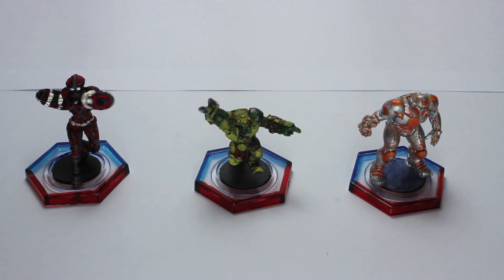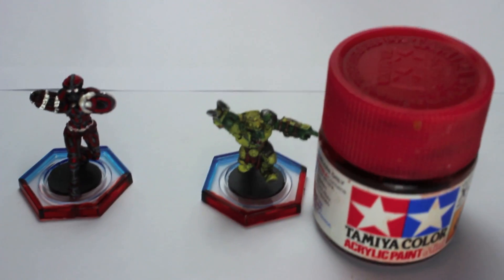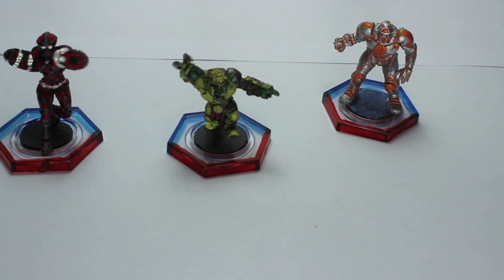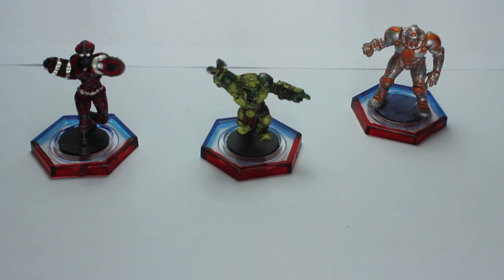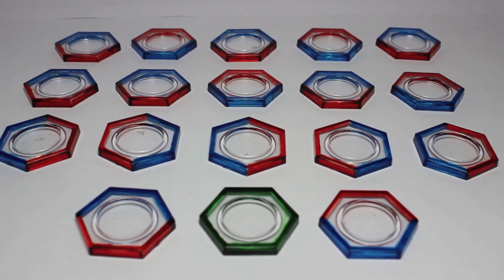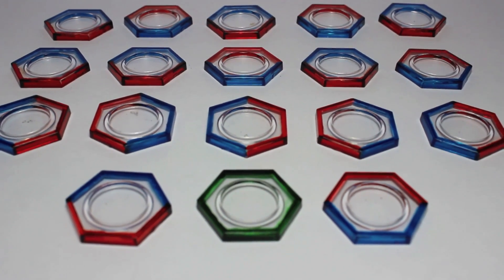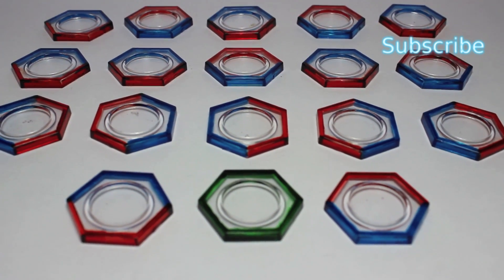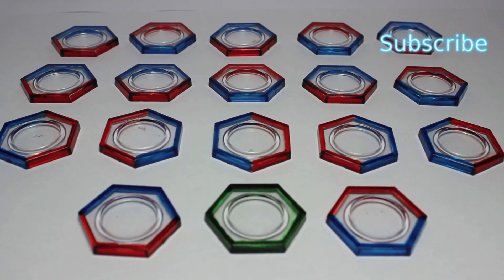Dreadball Hex Bases - How We do Them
As quite a few have asked how Mythril and I go about painting up our Dreadball Hex bases here is a small tutorial.

The tracks used are: Mechanolith
ISRC: USUAN1100879